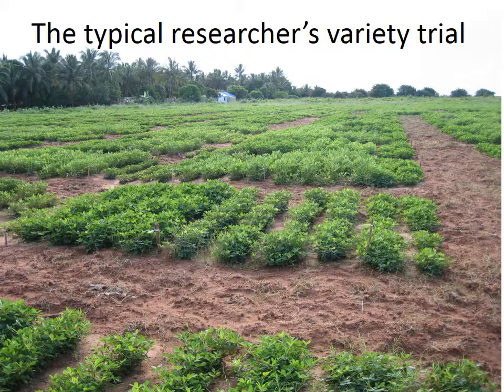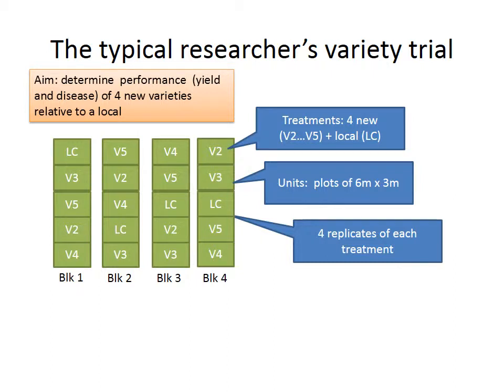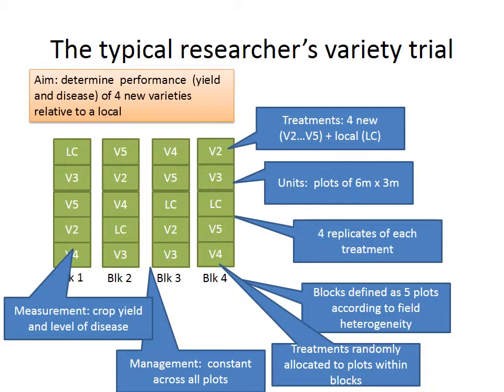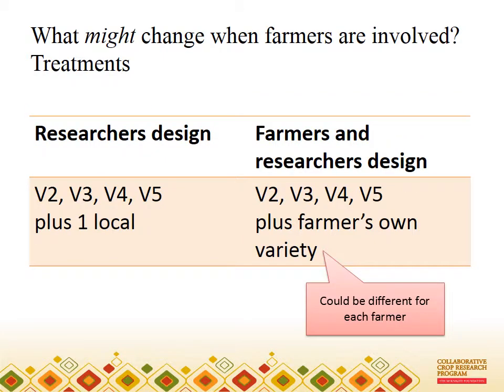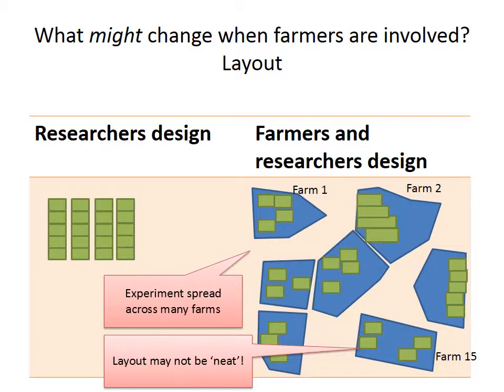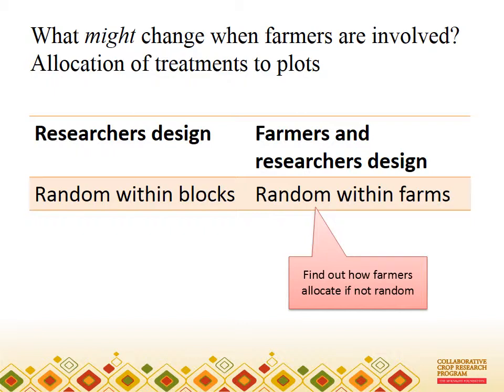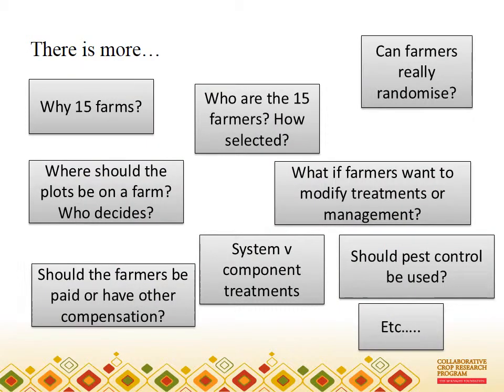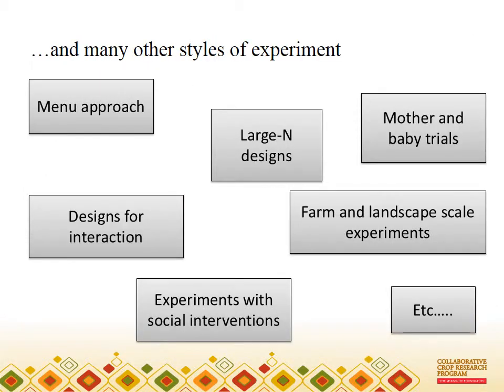Experiments with Farmers, Part 2: What happens to experimental designs?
In this video Ric Coe explores how experimental design should be adapted when working with farmers.